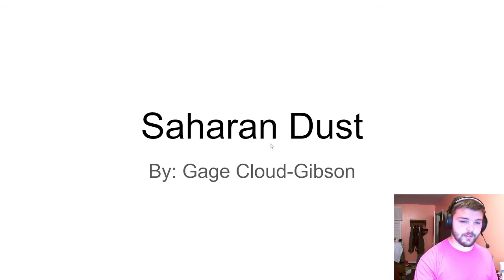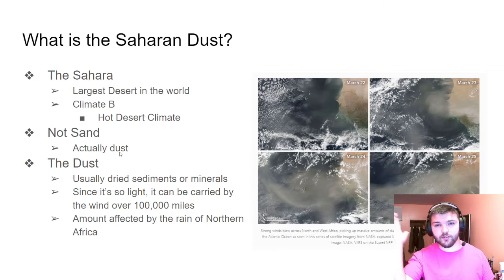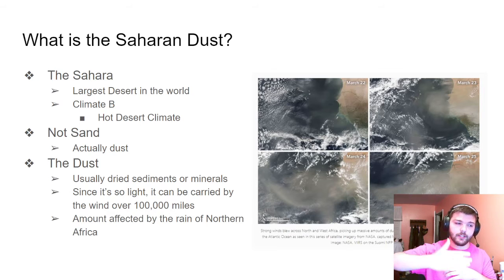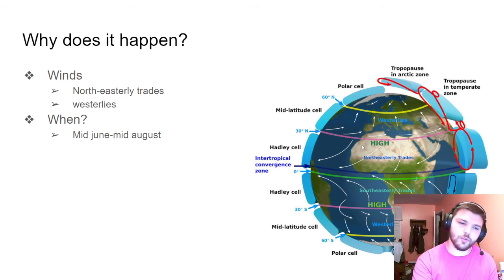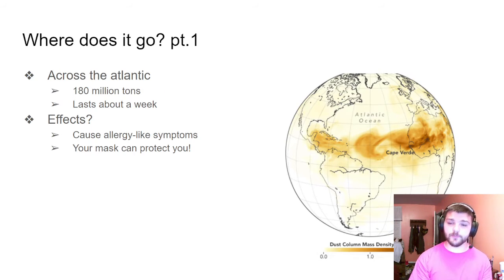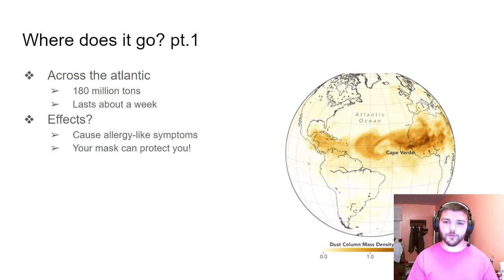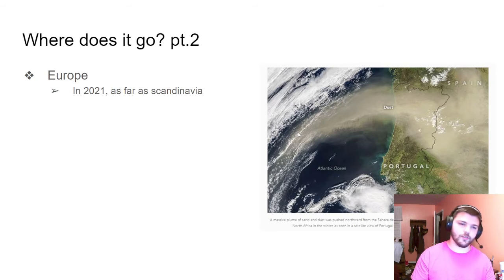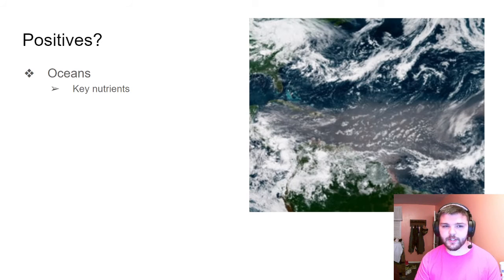My Presentation for my Physical Geography: Current Events Assignment